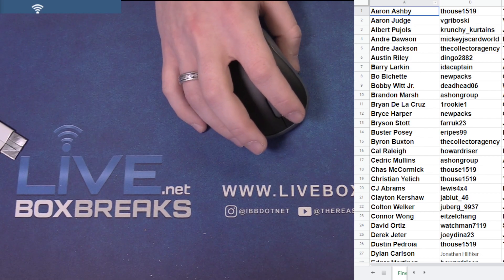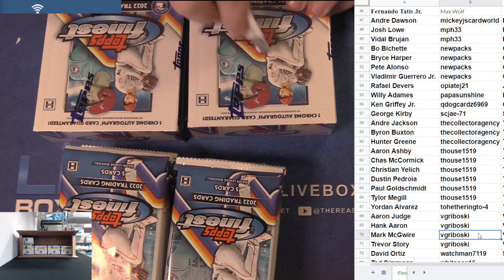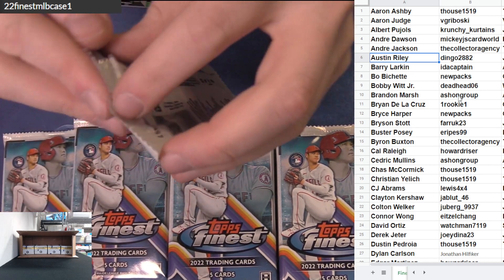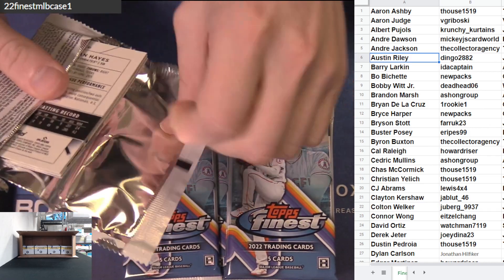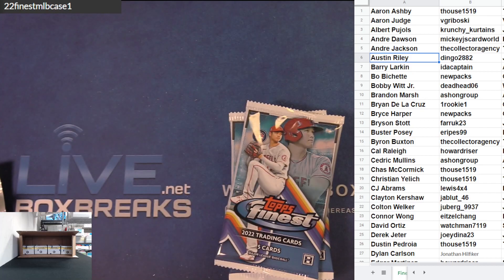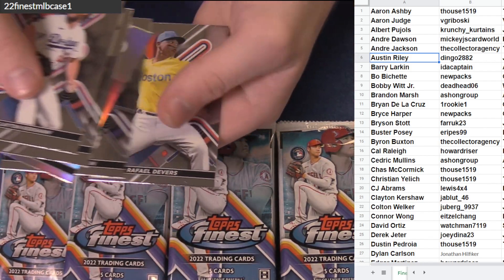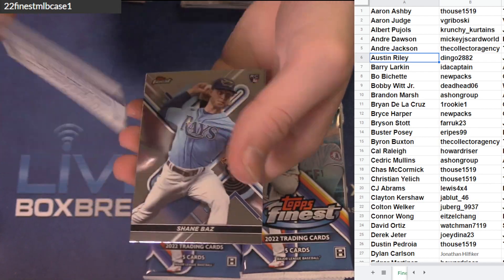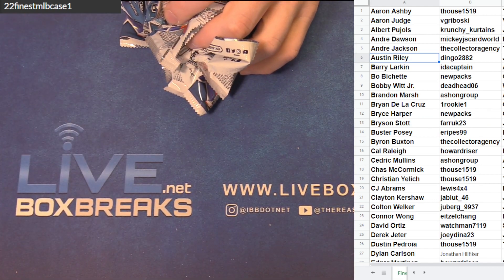2022 Topps Finest Baseball Player Case #1 EBAY LBB